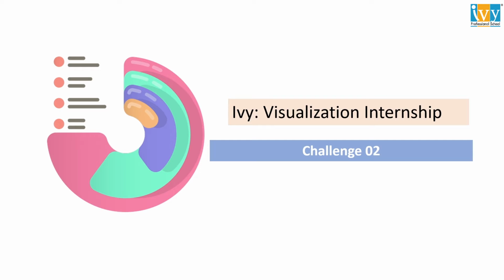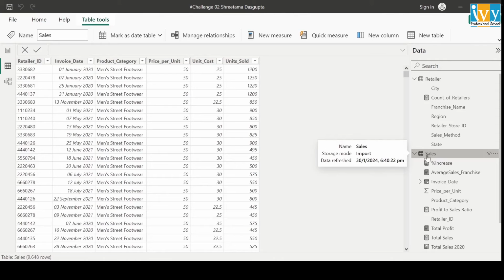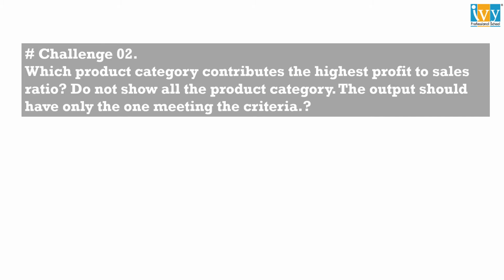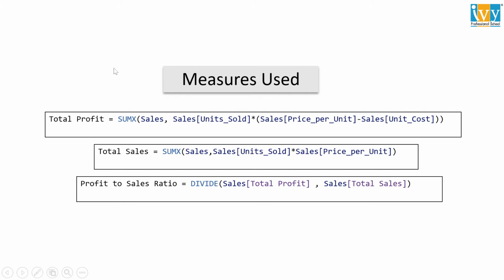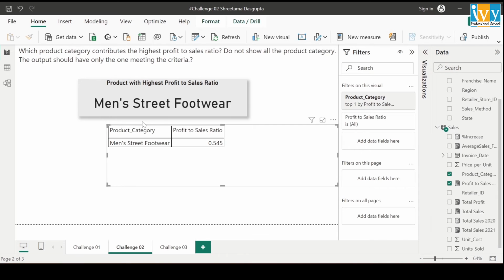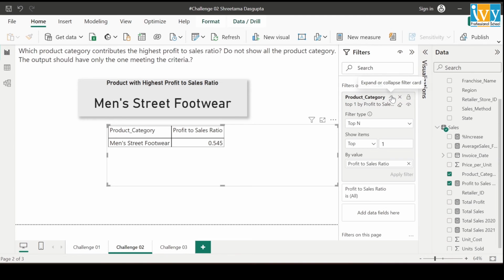Profitability Analysis using iterator function | Product Category Analysis Power BI | Challenge -2